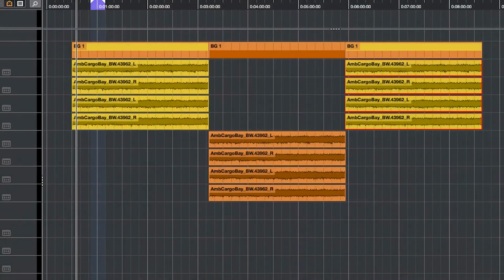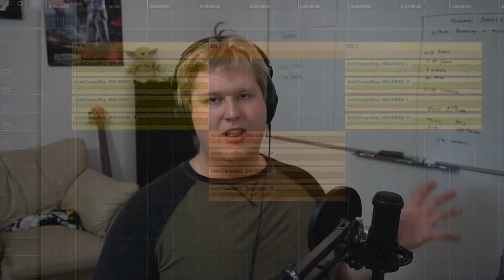The Basics Of Post Production Audio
Time to dive into how post-production audio is handled

Timestamps:
0:00 - Intro
0:39 - BG's
2:43 - Foley
4:43 - Music
5:32 - SFX
7:26 - Dialogue
9:36 - Outro